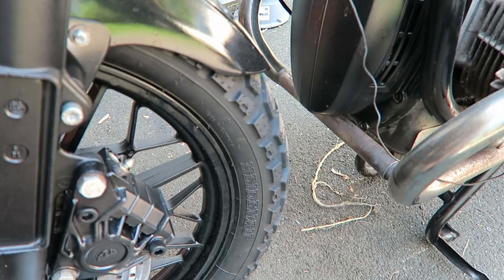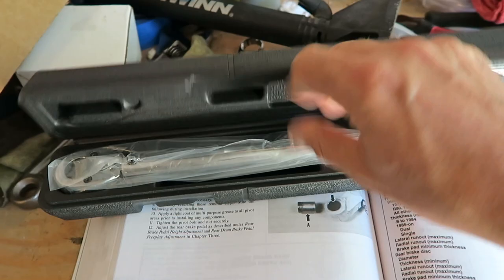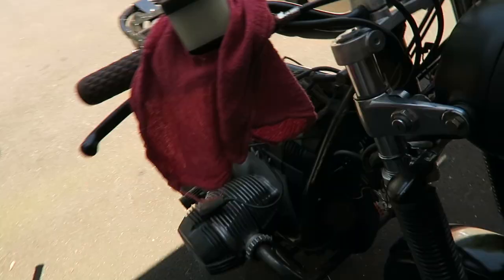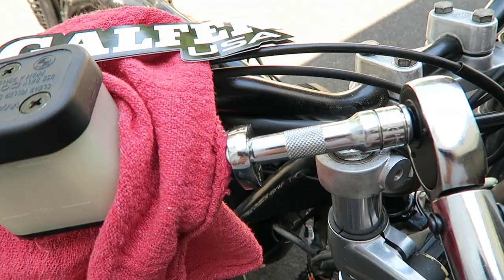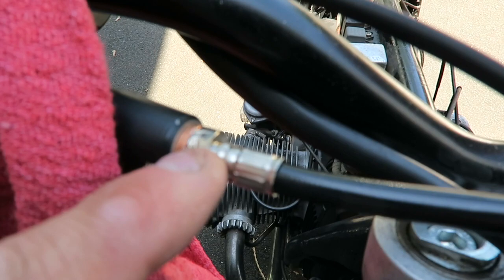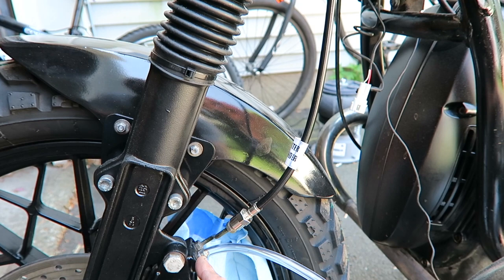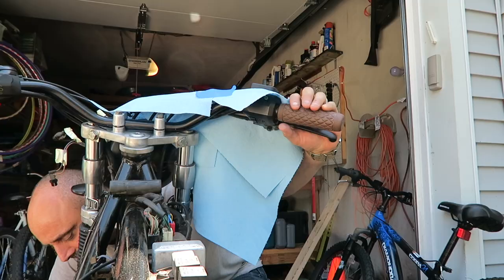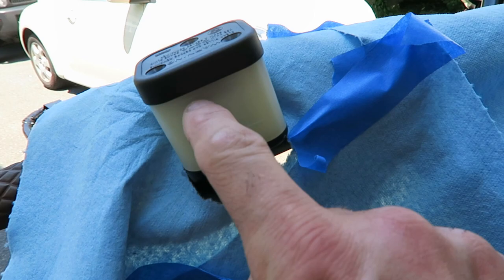CAFE RACER Brake Bleeding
installed my front brake caliper on my BMW R65 Cafe racer. brake bleeding to get all air bubbles out and get a strong braking action
Here is a list of the parts I used in my upgrades:

Head light mounting brackets
Head light glass yellow tint

Speedometer by - Acewell CA085-551 Classic.

Rust brown handlebar grips by bit well

Front fork rubber boots make sure it fits your forks length.

Front fork mounted signal lights
Brackets to mount the signal lights

Black shorty exhaust pipes

Exhaust pipes wrap

Subframe and seat - By Vonzeti.com

Small battery under the seat by anti gravity.

Rear mounted brake and signal light led strip

Tires both by Heidenau scout

Here are some of the things I used to make this video:

My 360 camera - Xiomi Mi sphere
My main camera - A great Cannon G7X
My second camera for 4k shooting Panasonic G85
The camera I use the most - My smartphone - Pixel 2
For extreme and sport scenes I use a GoPro session
Scenes in the car I use the YI Dash camera
Aerial footage - DJI Spark drone